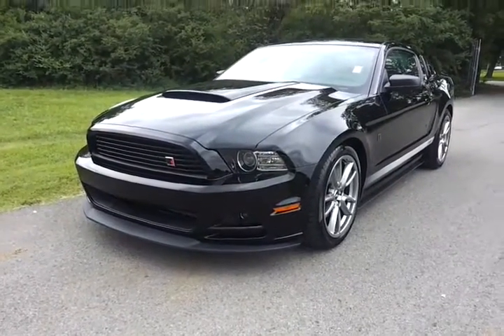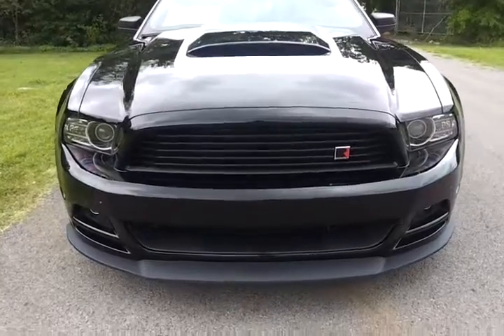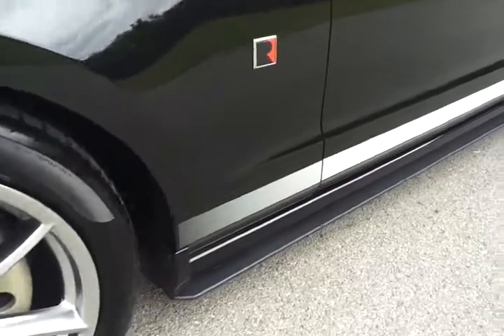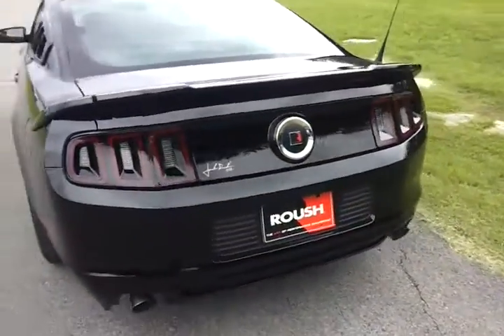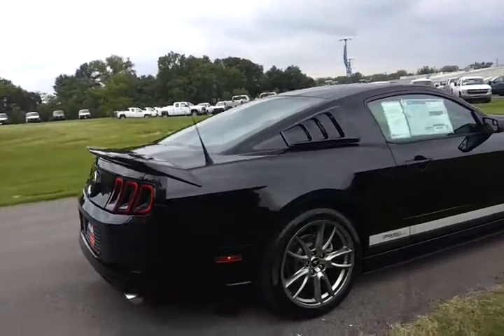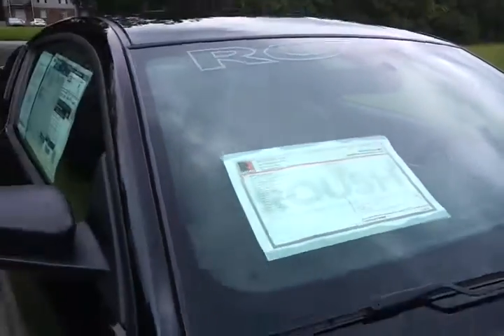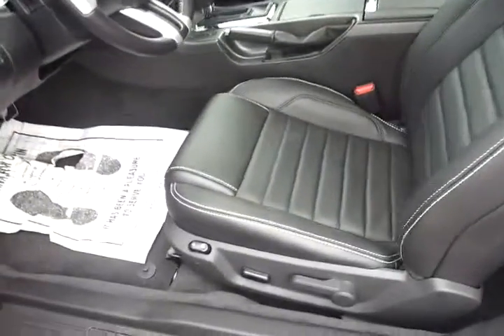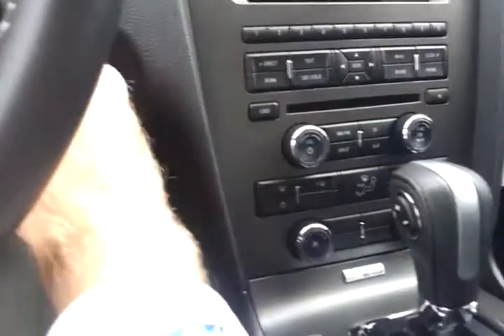sold.2013 ROUSH RS FORD MUSTANG 102A 6SPD AUTO BLACK WHITE STRIPE FORD OF MURFREESBORO 888 439 8045